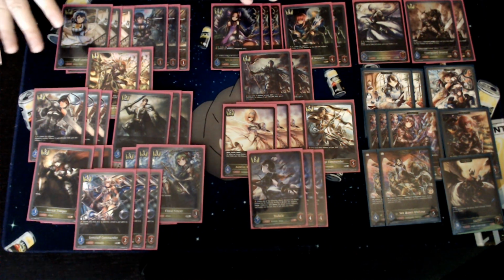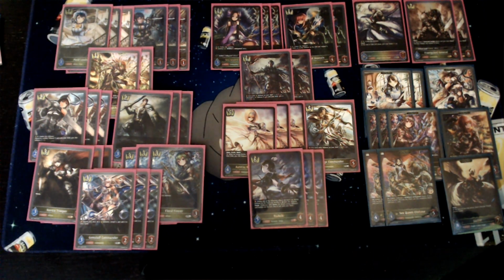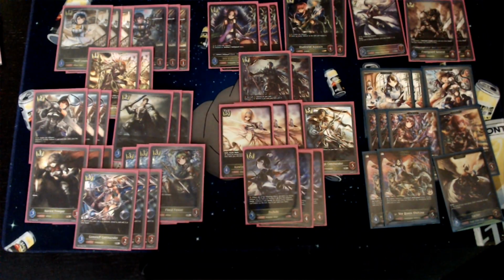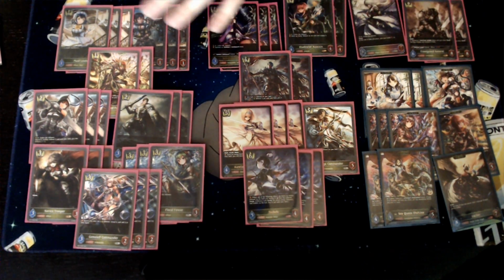SOLID and CONSISTENT Midrange Swordcraft Deck Profile Shadowverse Evolve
Click▼
Deck list: